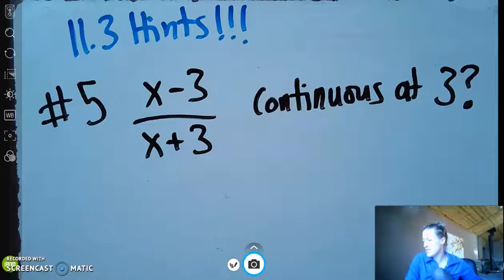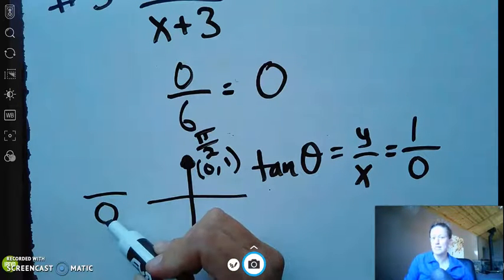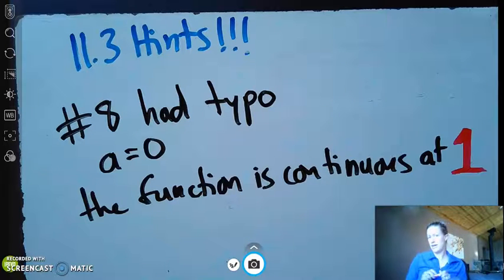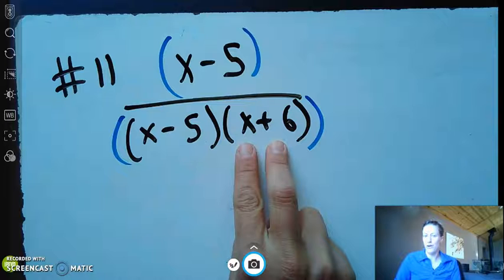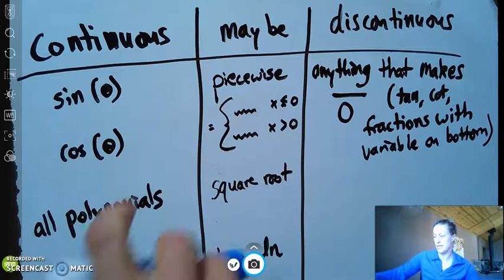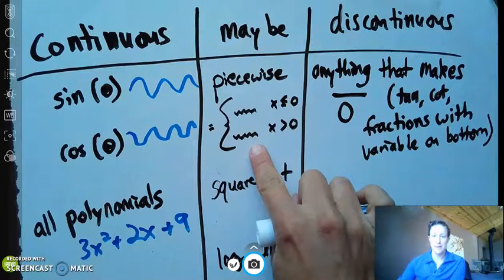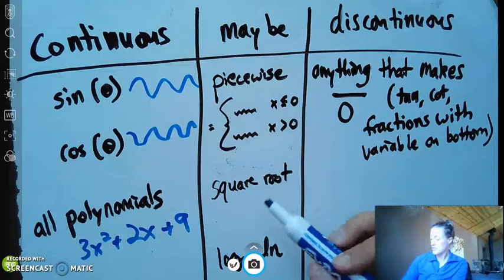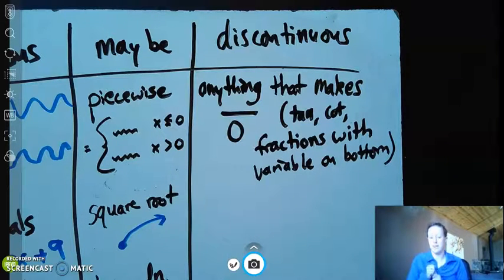11.3 HW hints